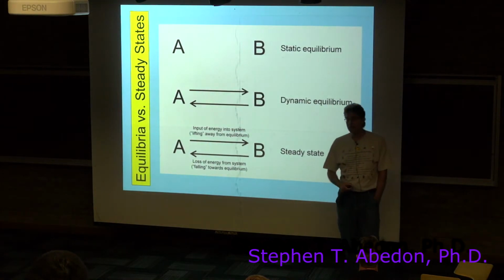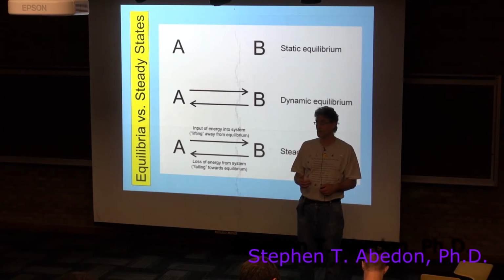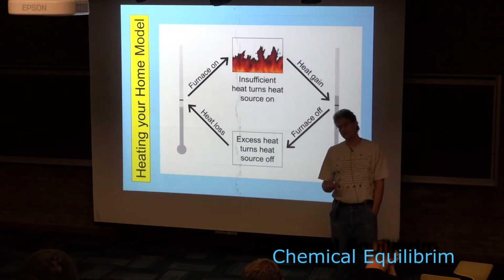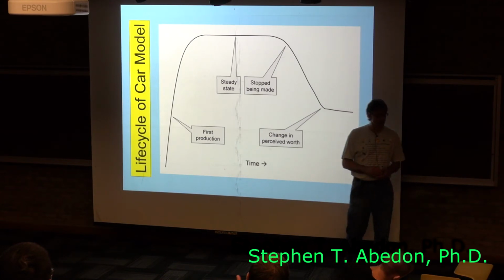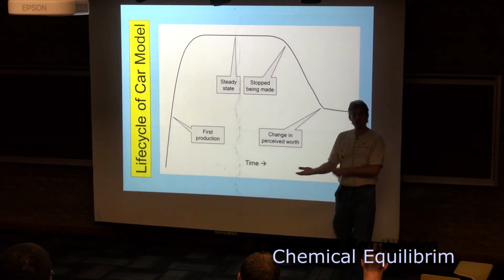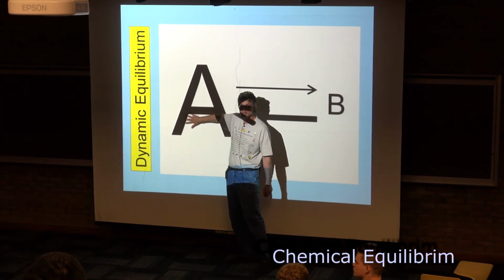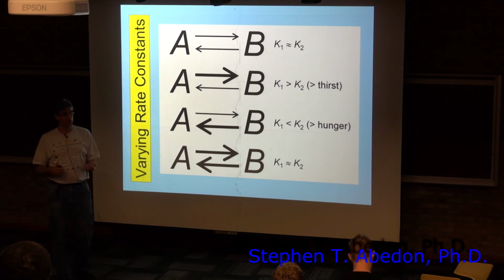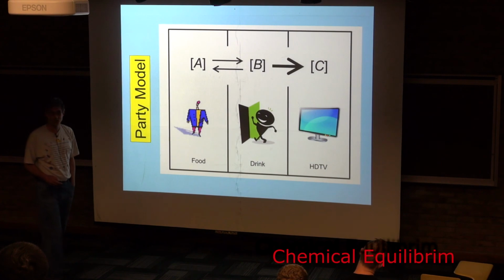Chemical Equilibrium 2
This is the second segment of a chapter on "chemical equilibrium" as presented to an introductory biology class, Fall of 2012, The Ohio State University.